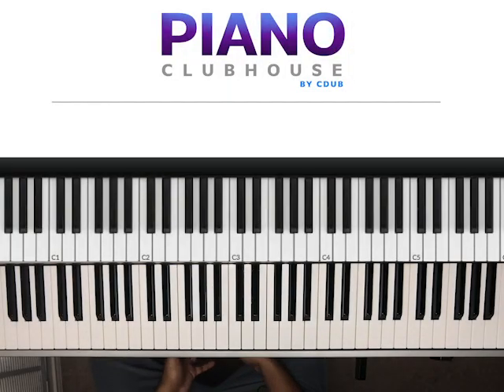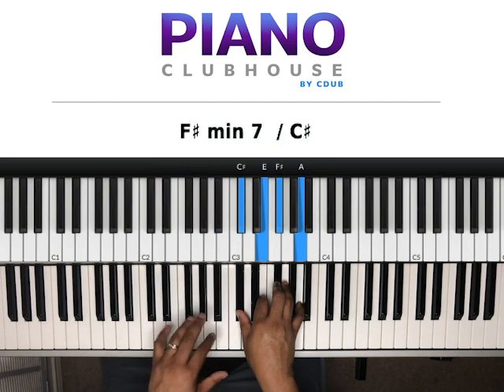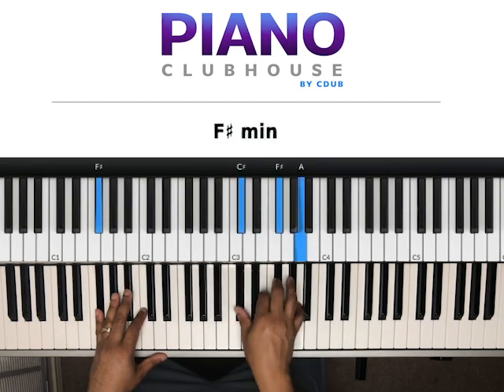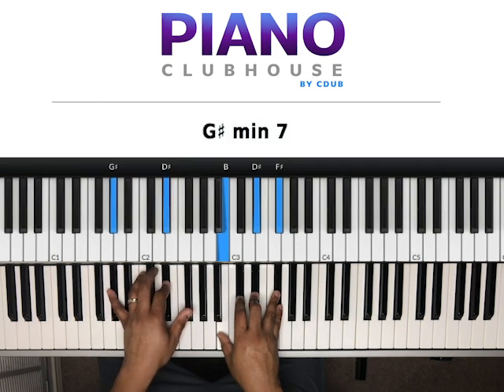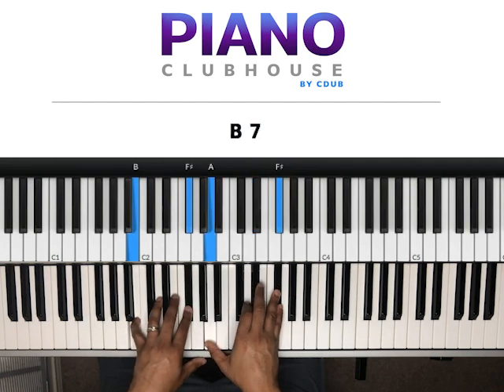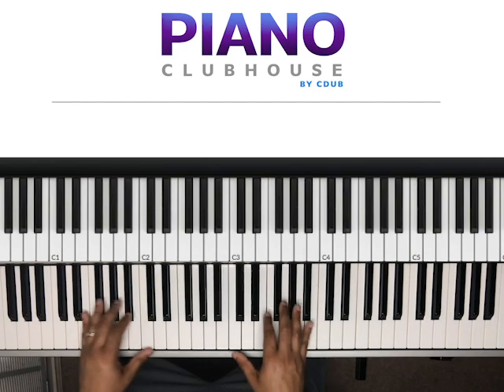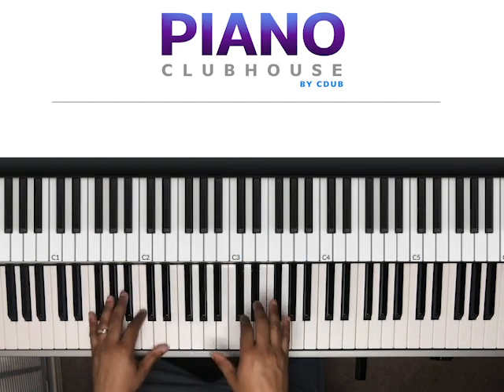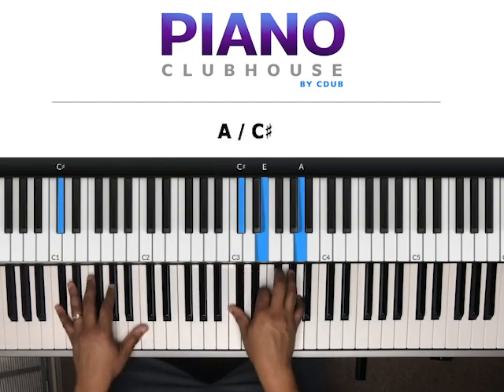🎹LOVE'S TRAIN by Bruno Mars, Andersen Paak (easy piano tutorial lesson free)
This is a tutorial/how to play "Love's Train", by Bruno Mars, Andersen Paak. For access to more full-length tutorials, visit PianoClubhouse.com.